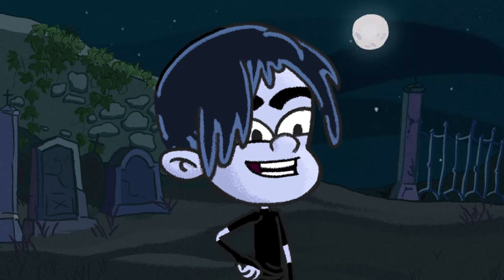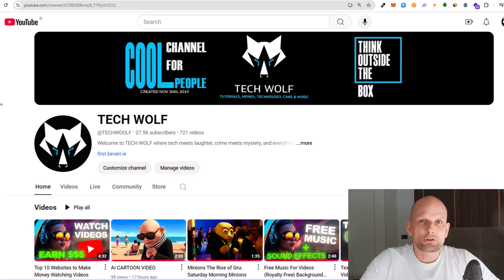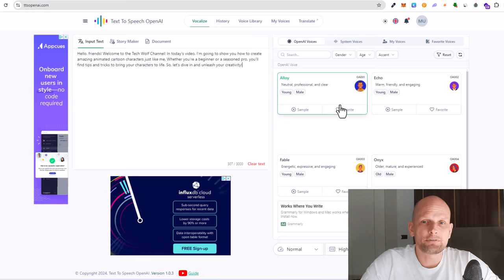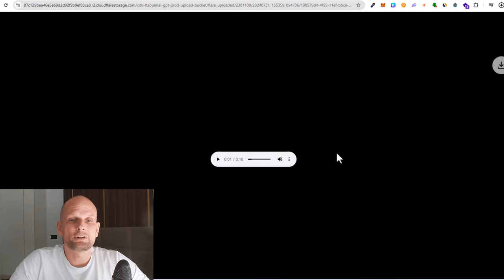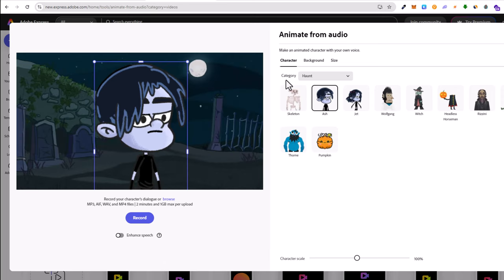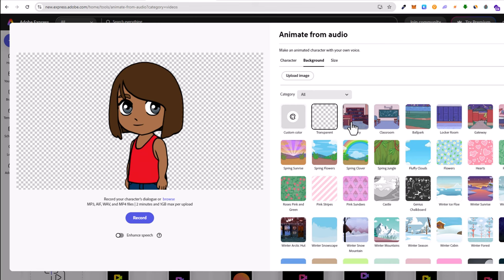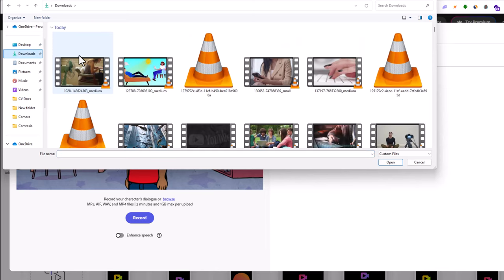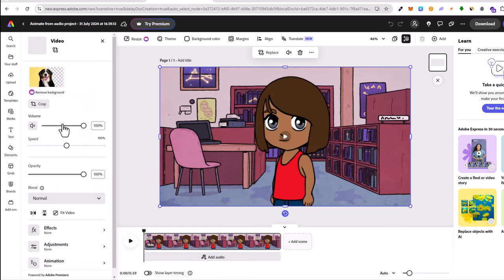AI Cartoon Video Generator Free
In this video we will create AI cartoon using free video generator. I'll show you how to create cartoon character.